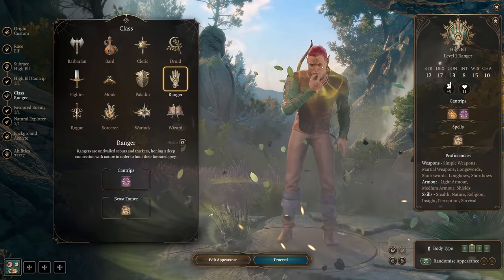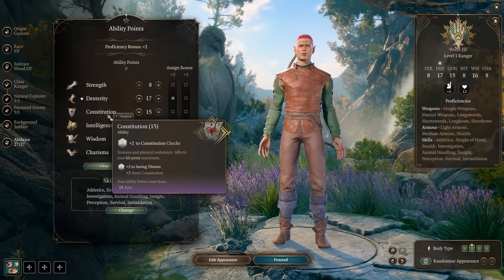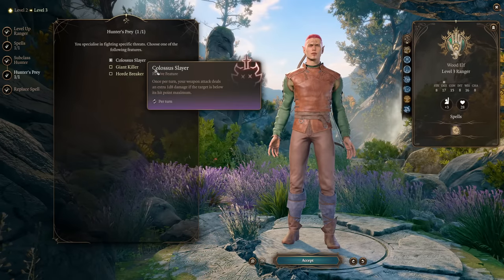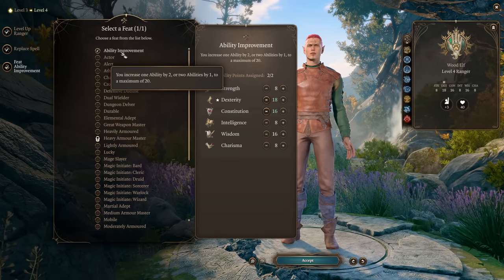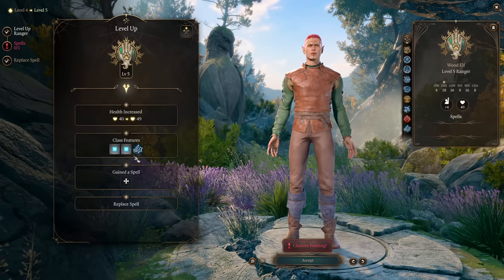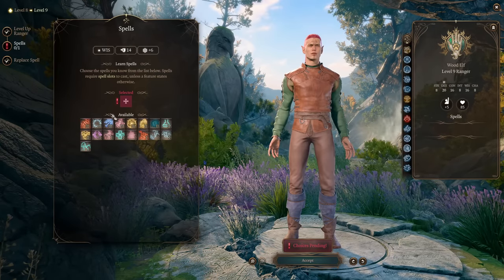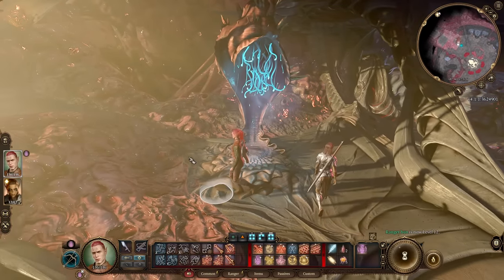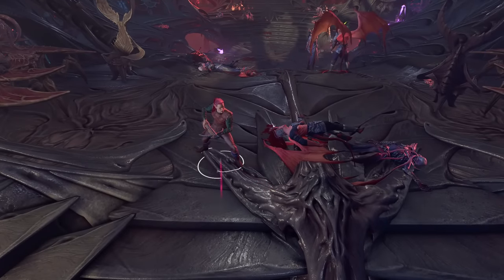Baldur's Gate 3: Ranger Build YOU NEED (Hunter)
Quick and Easy guide for Baldurs Gate 3 class - Ranger with hunter subclass. Want to know how to build ranger in bdg3? Than Spud The King will explain you this :)
I will cover everything from cantrips to spells, best abilities, stat allocation!

0:00 Intro
0:20 Ranger Class Build
3:13 Lv 2 - Lv 3
5:08 Early Game battle
7:41 Lv 4 - Lv 6
10:01 Lv 7 - Lv 9
13:51 Lv 10 - Lv 12
15:50 How to play Ranger in Baldurs Gate 3